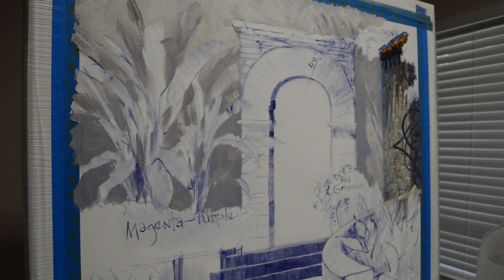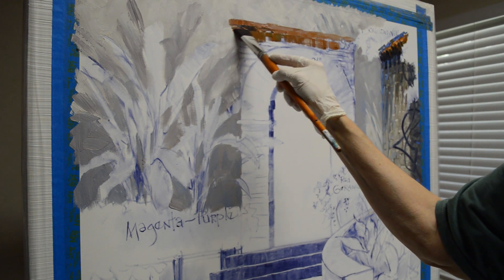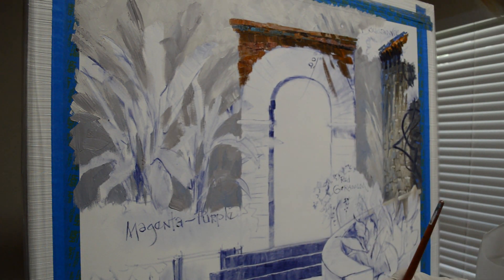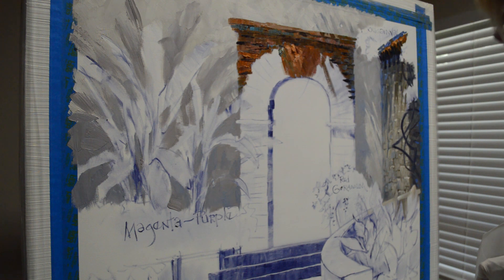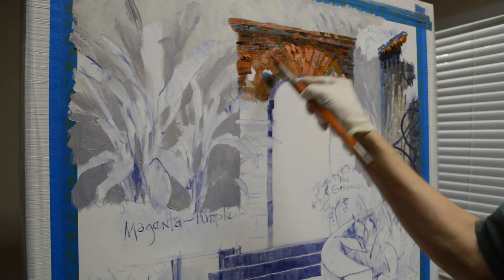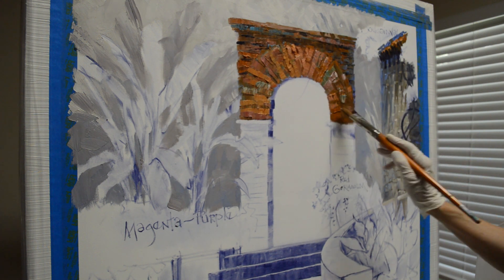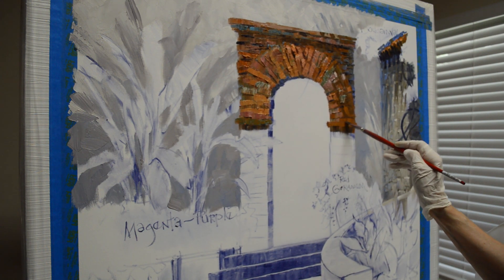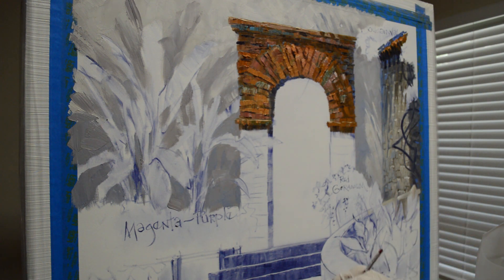SENKARIK - ELEGANT RETREAT: Part 1 - Bricks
Senkarik paints the antique bricks on an old Mission Doorway.